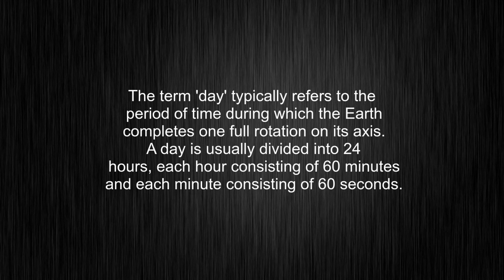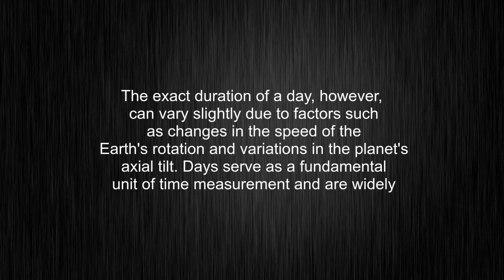What's the meaning of "day", How to pronounce day?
This video tells you what "day" means, how to pronounce it, provides a pronunciation guide and an accurate definition.
00:00 Pronunciation
00:25 Meaning

- What is the meaning of day
- How to say day
- What is the definition of day
- How to pronounce day

Visit our free audio/video dictionary tutorial to learn how to correctly pronounce words/names and to learn their meanings, definitions, just like day definition and meaning in Merriam-Webster, day definition and meaning in Collins English Dictionary, day definition and meaning in The Oxford English Dictionary, day definition and meaning in Longman Dictionary of Contemporary English, day definition and meaning in Cambridge Advanced Learner's Dictionary, and more.